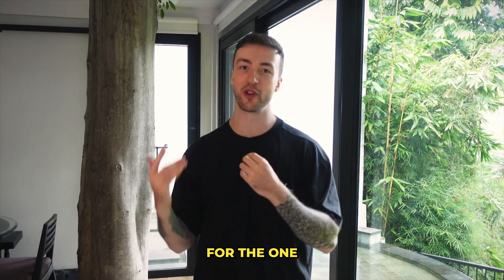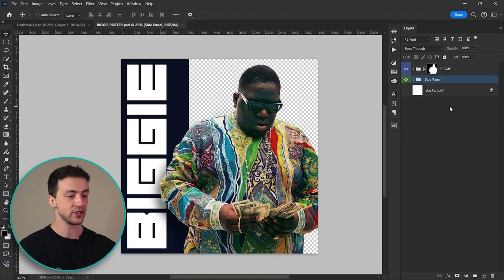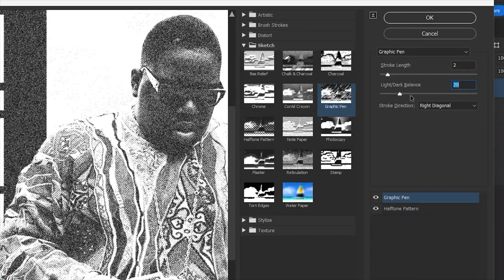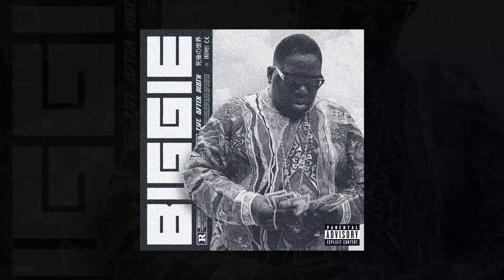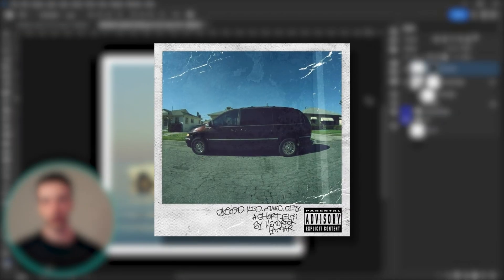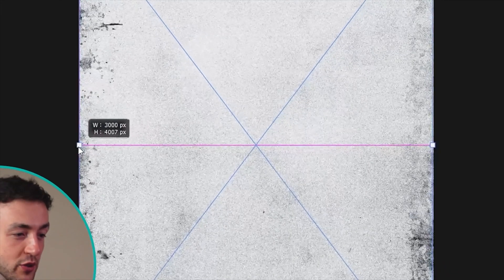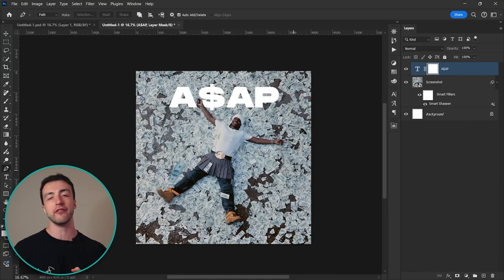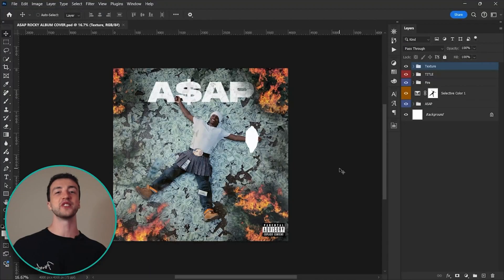Creating INSANE Album Covers For My Favorite Artists! (Photoshop Tutorial)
In this video I’m going to creating album cover artwork for my favorite artists: Kendrick Lamar, The Notorious B.I.G and ASAP Rocky.

• Includes NEW 4-step framework for mastering Photoshop
• How to monetize your design work
• 1200+ premium design assets
• 1-to-1 feedback on your work

➤Envato Elements - My go-to for unique graphics, templates, beautiful fonts and more.

CHAPTERS:
Intro: (0:00)
Album cover 1 (0:16)
Album cover 2 (3:02)
Album cover 3 (5:01)